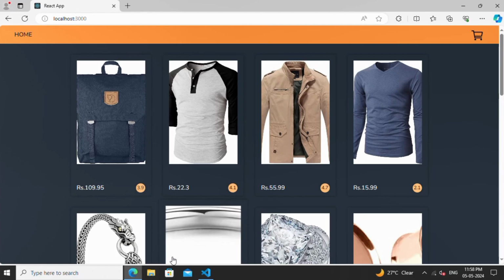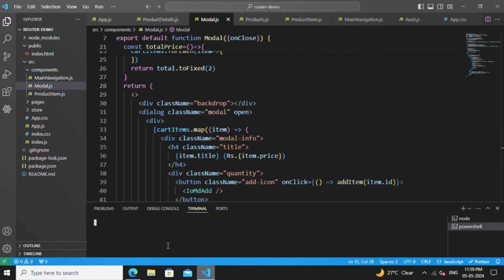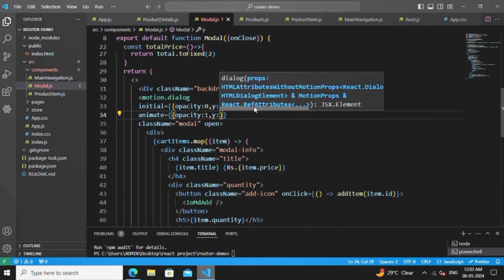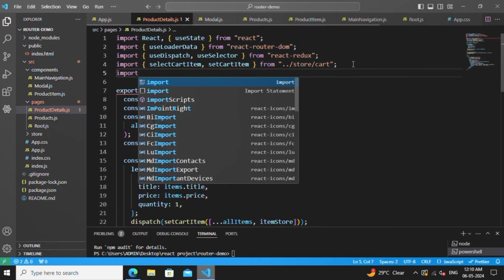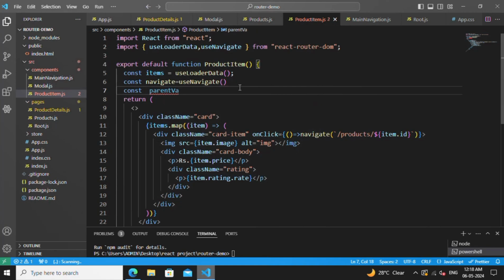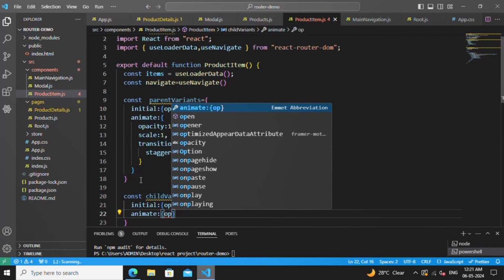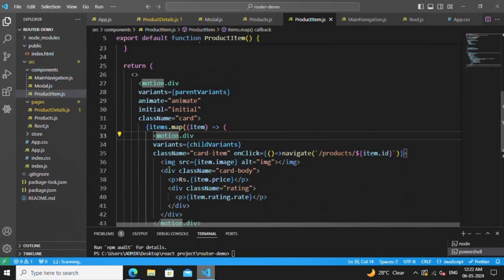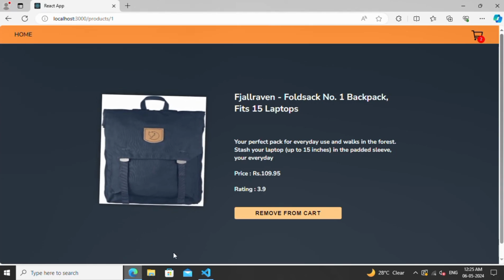Animation in react | framer-motion library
In this video you will learn how to animate react application using framer-motion library. It's is powerful library build to provide high performance animation.